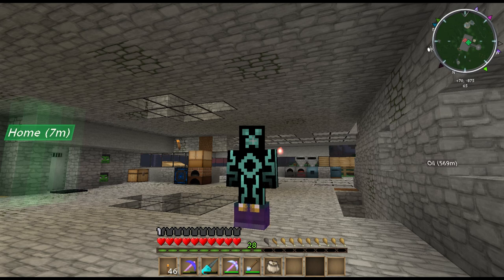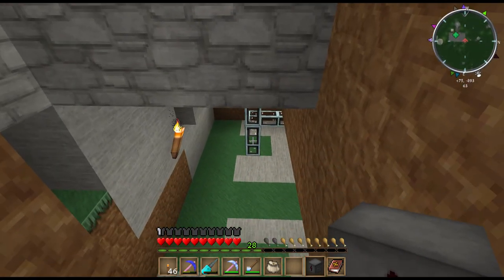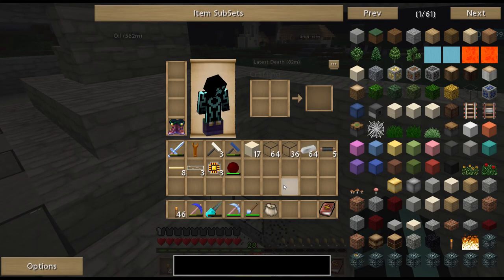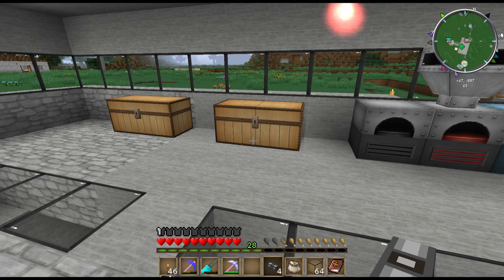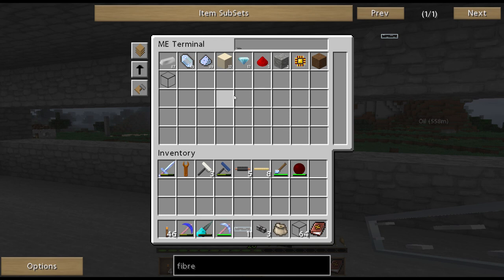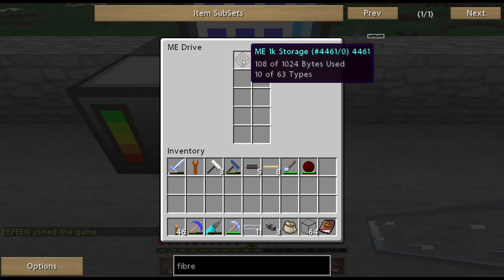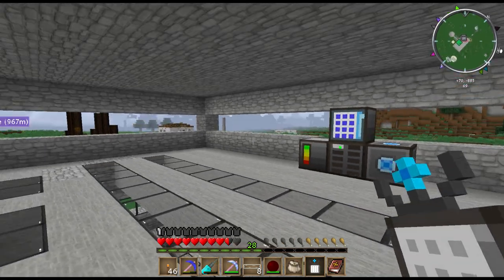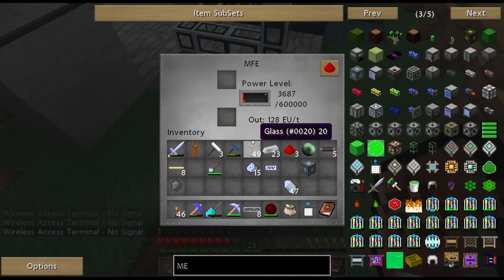Let's Get Technical S2 Episode 10: Unlimited Storage!! FTB HD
This episode we lay down nearly all of the basics for applied energistics, next we plan on autocrafting which is going to be awesome!

Thank you all so much for watching! It means lot to see that we are over 400 strong!